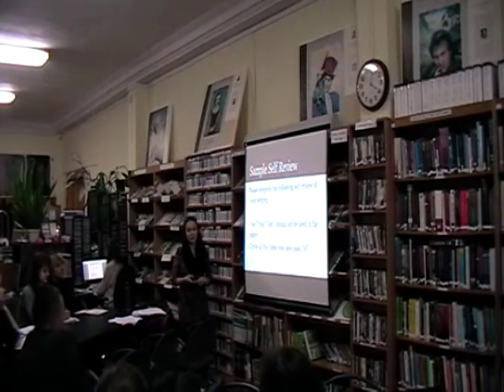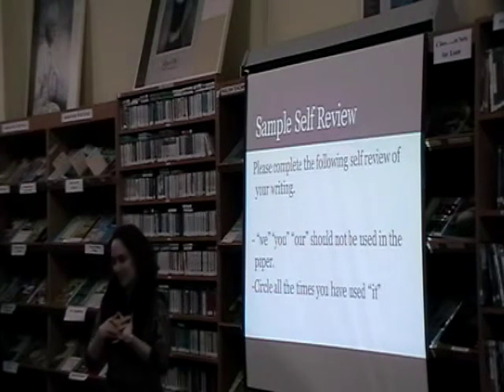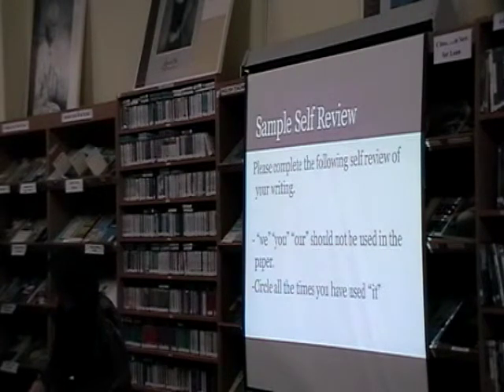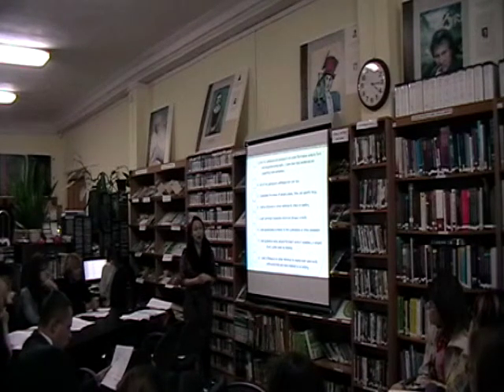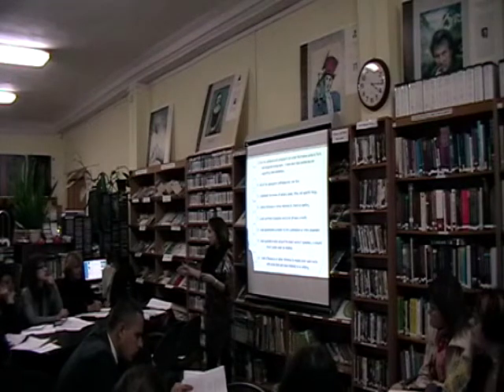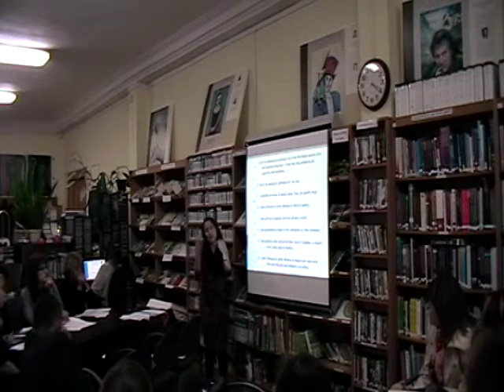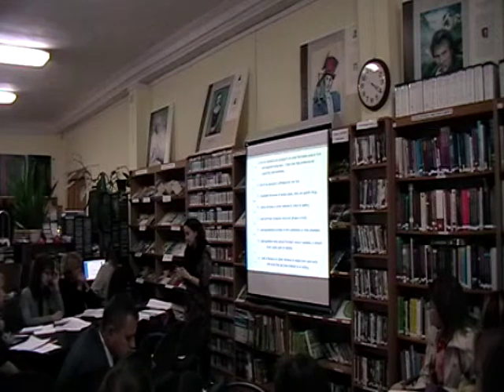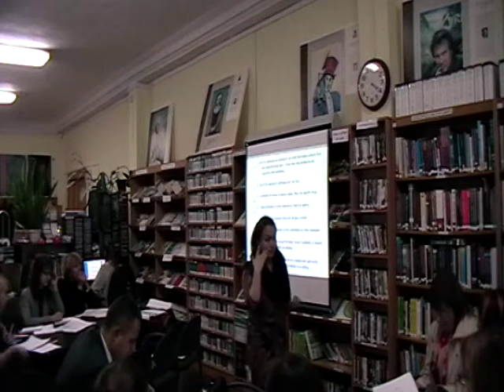Workshop: Part 2 "WRITING: Writing Summery", October 16, 2013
Presenter: Eve Smith, Senior English Language Fellow, U.S. Department of State
In this session, participants will use their outline to create a rough draft of a summary. They will also work together to create a rubric for the summary and peer review sheets based on their own knowledge of rubrics and peer review practices and, the examples presented during the session.